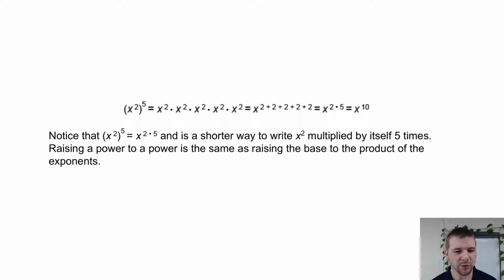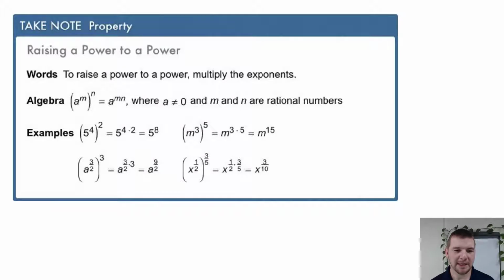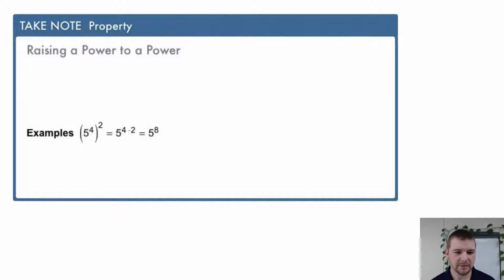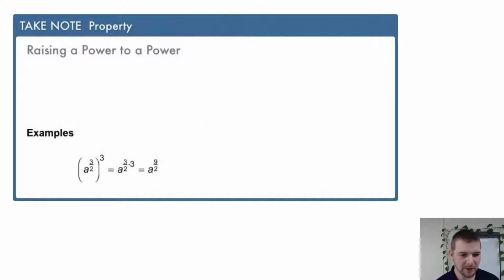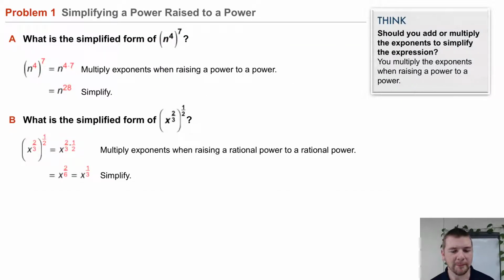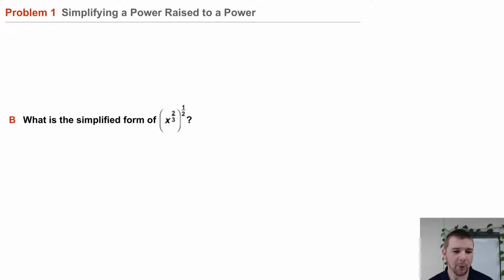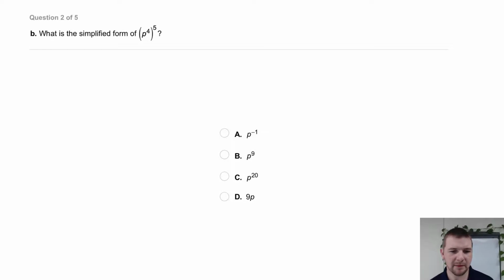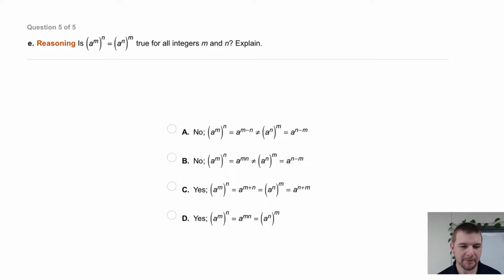Algebra 1 7-3 More Multiplication Properties of Exponents: Problem 1 - Power Raised to a Power